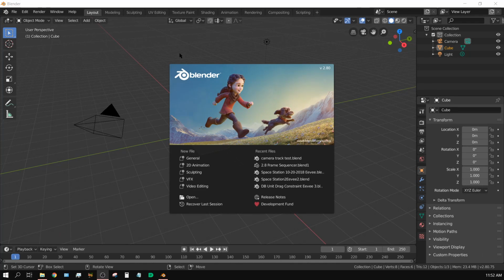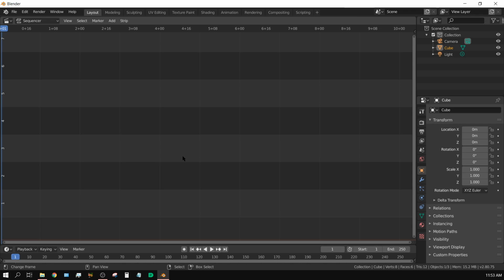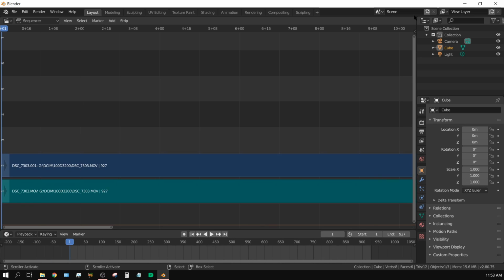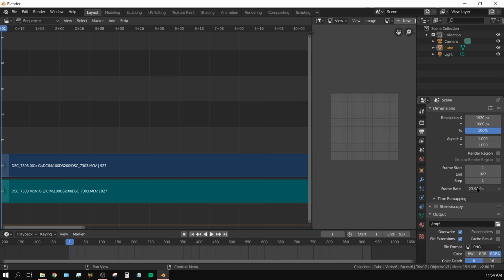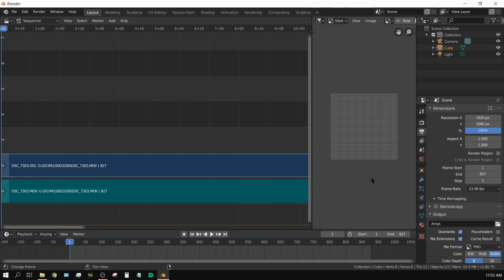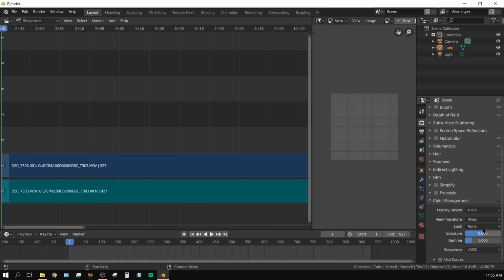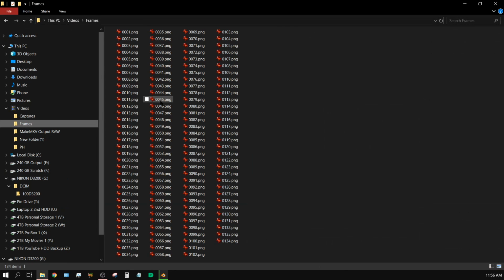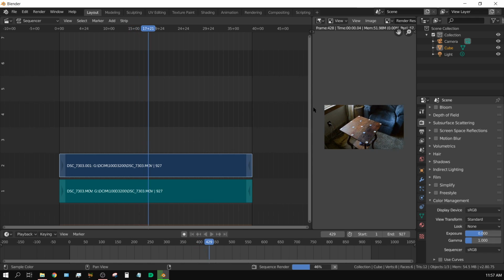Convert Video Into Individual Image Sequence - Blender 2.8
In this simple tutorial I show you how to use Blender 2.8 to convert a video into individual images or an image sequence that can then be more easily used in camera tracking or VFX work.

My Hardware:

Desktop
CPU: Ryzen 5 1600X
2X - GPU: Nvidia GTX 1060 6GB
RAM: 32GB GSkill Ripjaws 4 X 8GB
500GB NVME Western Digital Black

Laptop
HP Envy Laptop (model# 15-k253ca)
CPU i7-4720hq
No GPU
16GB RAM (Crucial)
240 GB SSD (Western Digital)
1 TB HDD (Toshiba)